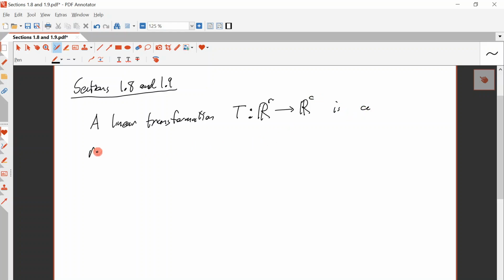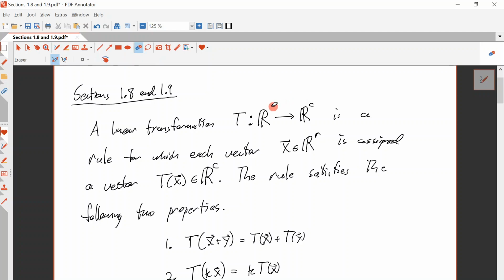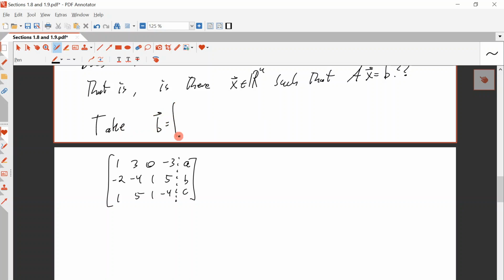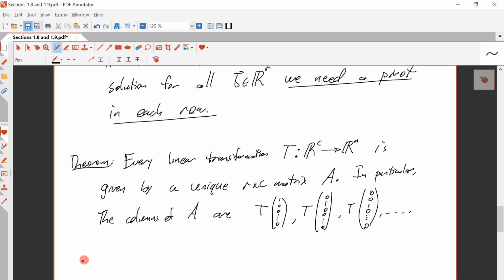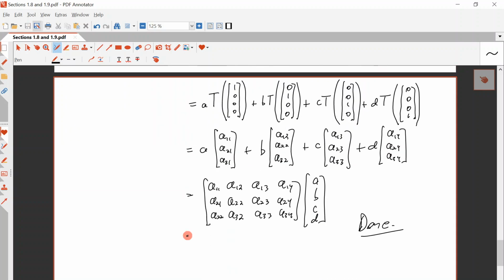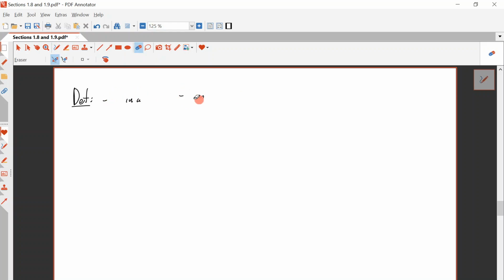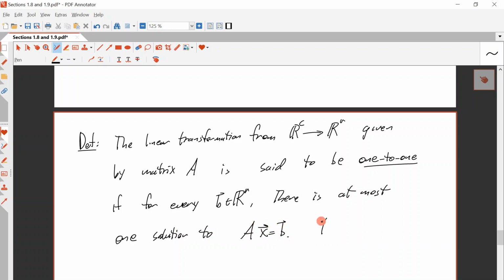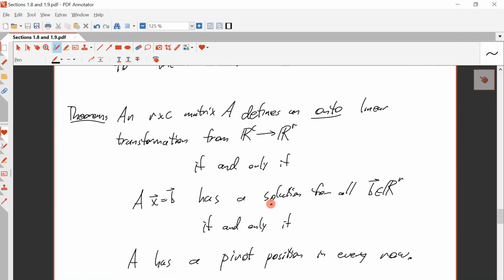Linear Algebra - Sections 1.8 and 1.9